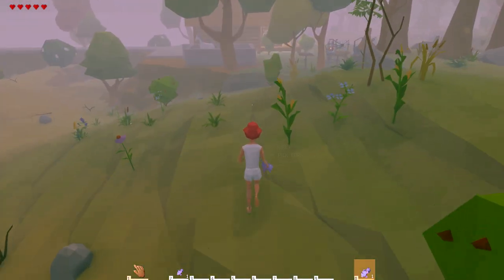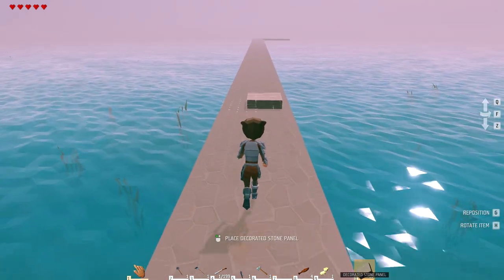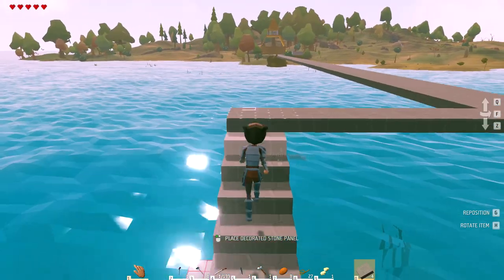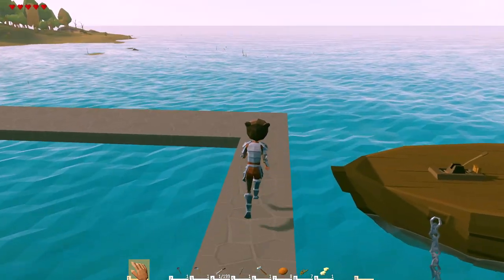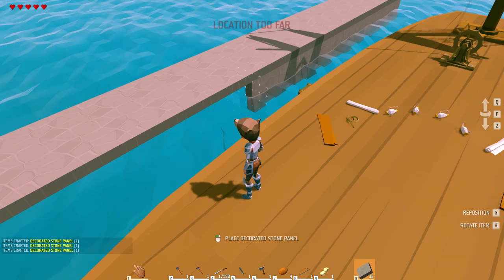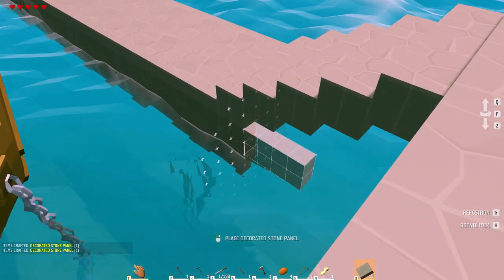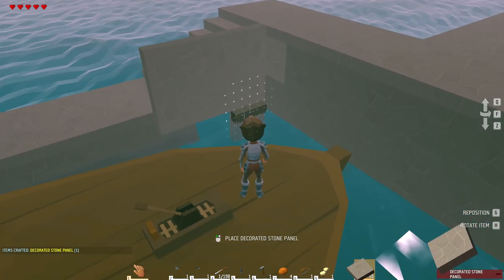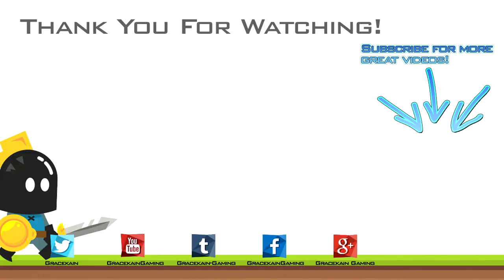Ylands - SHIPYARD CONSTRUCTION FOR MY MASSIVE SHIP - EP17 ✔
I need a massive shipyard for my massive ship!

Polygony ylands that are yours to play with

Playing Ylands feels like having a grand ol’ time in a badass sandbox full of exciting,  colorful toys that just scream for you to pick them up and make something awesome.

Features

You can run across anything from friendly penguins to wild horses.
You can craft a lonely cabin in the woods or build a massive castle with catapults and traps for defense.

It’s all up to you, it's all yours to play with.

Tweak an existing game or create your own from scratch in the Ylands in-game editor. Play it alone, with your friends or share it with all Ylands players.

Edit games or create new ones
Play and improve them as you like
Test and prototype your creations easily

Start on a deserted yland, explore around, gather resources and make a home of your own. Build ships and sail to other Ylands, climb mountains or descent to dark depths and craft hundreds of items by yourself or along with your friends.

Interact
Modify
Create
Single and Multiplayer Mode

Interact
A fully interactable world with thousands of objects and items to be used, found or crafted.

Modify
Modifiable terrain with fauna, flora, and resources fully reflecting its climate zone.

Create
Mine, tame and ride a horse, build elaborate energy devices or make potions.

Single and Multiplayer
Seamlessly switch between Single and Multiplayer modes (with dedicated servers support).

And if this isn't enough why not check Ylands Workshop and see what others made for you?